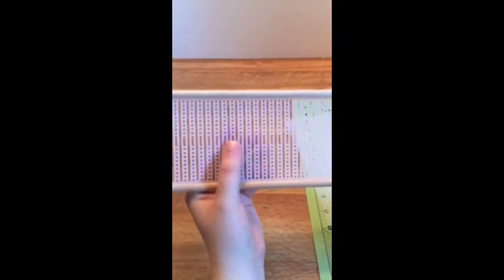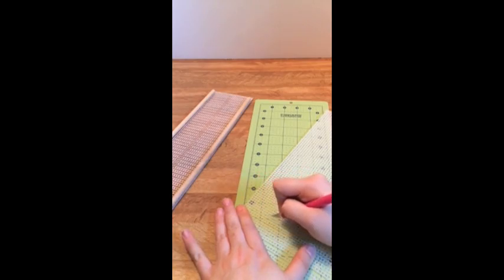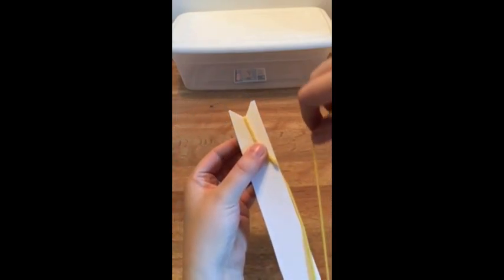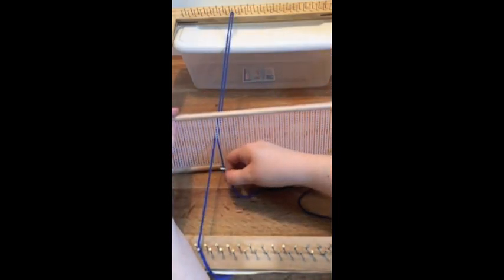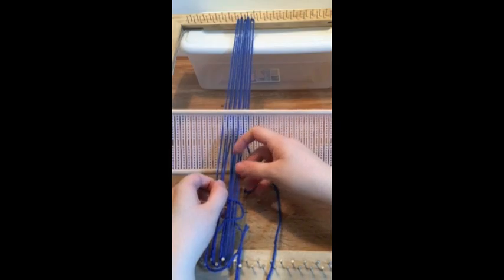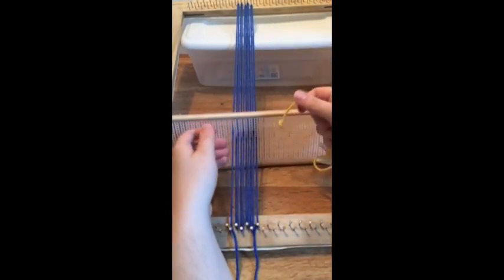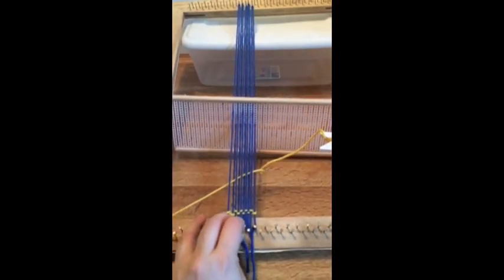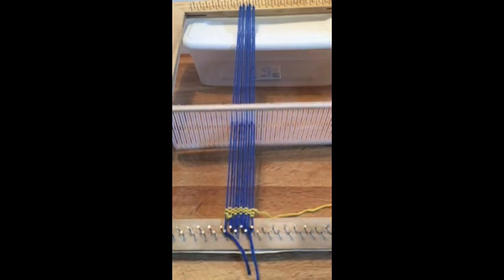Easy Weaving Tool - Mini Tutorial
This video is to share this diy tool that will make your weaving faster and simpler. I show how I made the tool and how to thread through it.

I based the design of the tool on the easy weaver loom which you can find on amazon here: